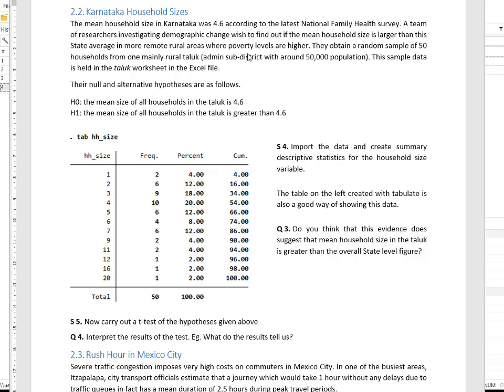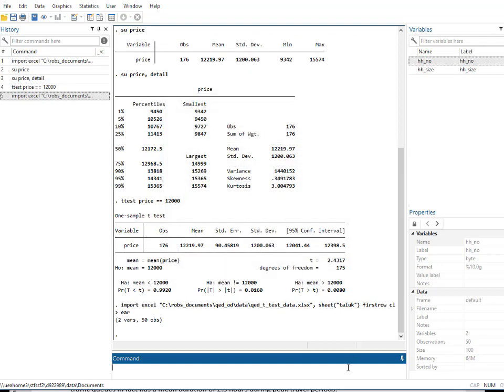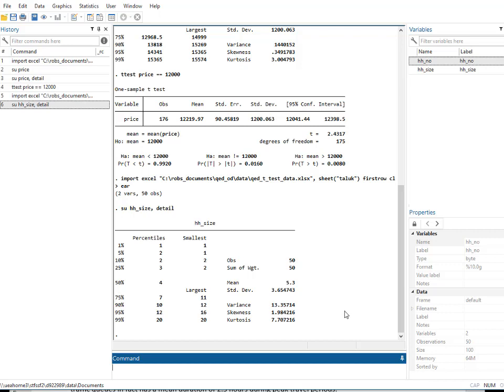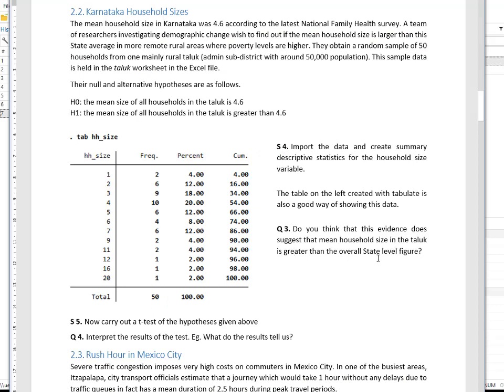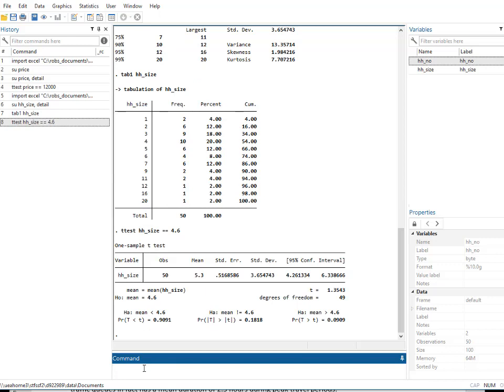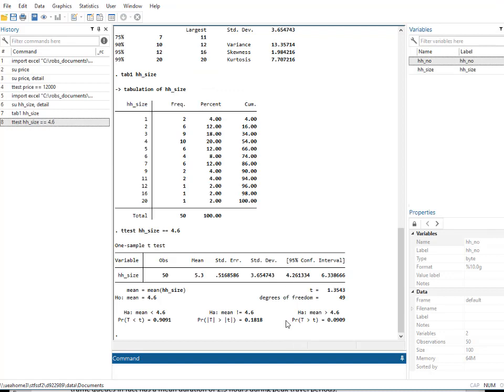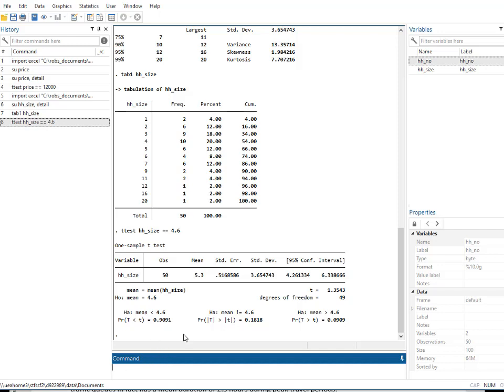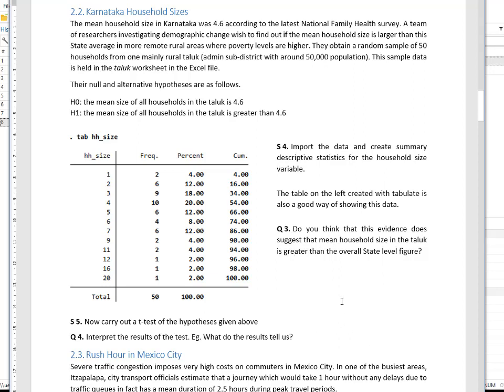qed stata 4 part S2 Q4